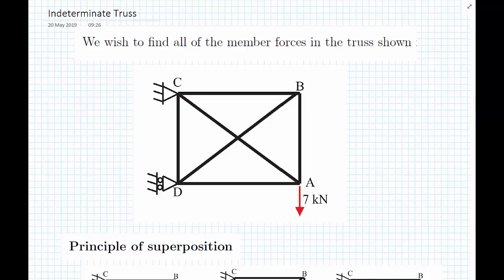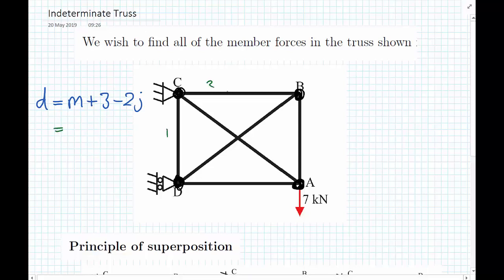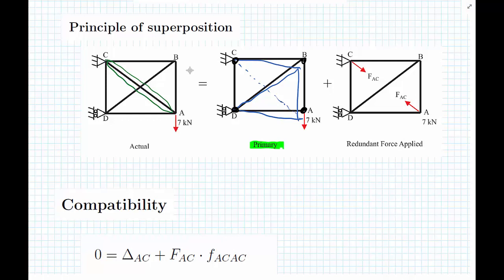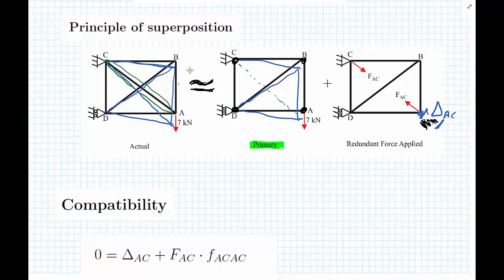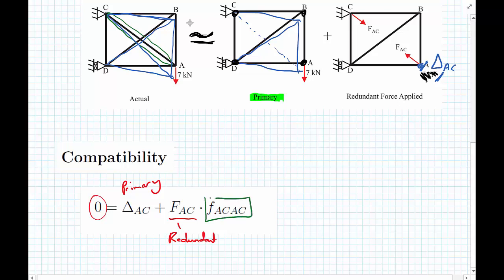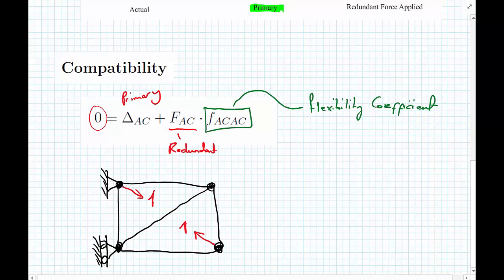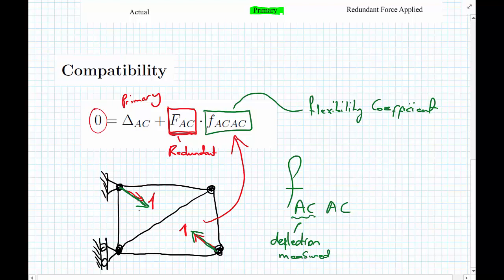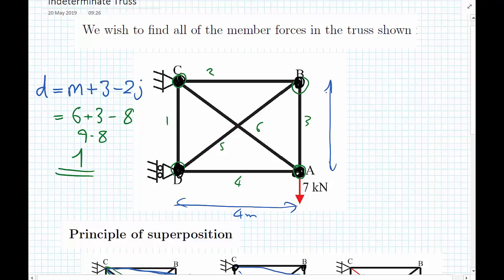Virtual Work / Unit-load: indeterminate truss analysis - Concept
Analysis of indeterminate trusses using the virtual work / unit-load method. Introduction to the concepts of the "principle of superposition", "compatibility" and "flexibility coefficients".